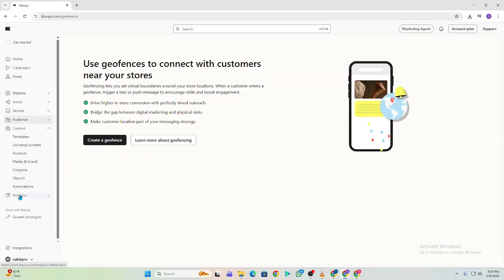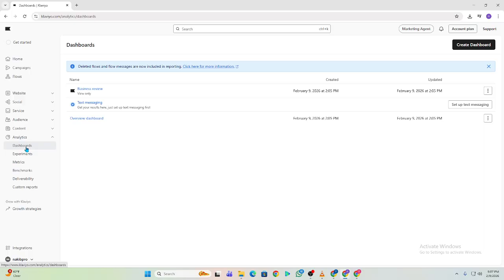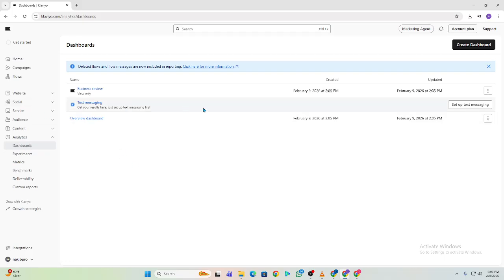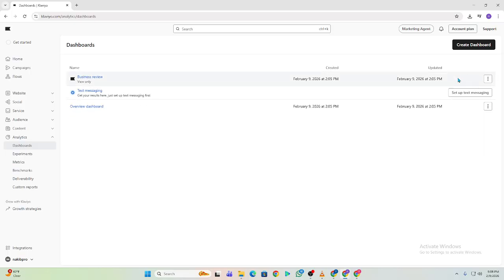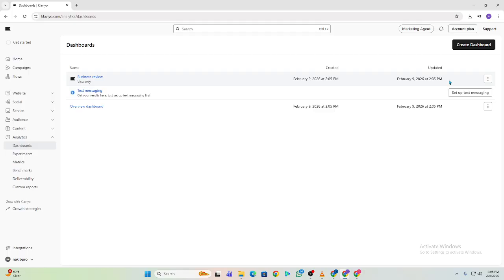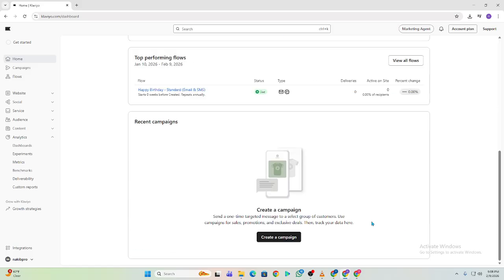How to use Klaviyo for email automation 2026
In this video, How to Use Klaviyo for Email Automation is explained step by step for 2026, covering how to create automated flows, choose the right triggers, segment your audience, design personalized emails, set timing and delays, use dynamic content, monitor performance, and optimize automation to increase conversions and revenue with Klaviyo.